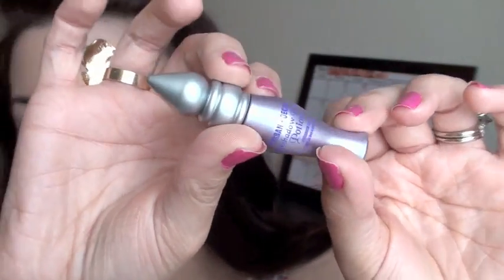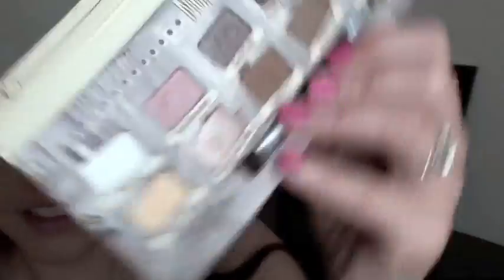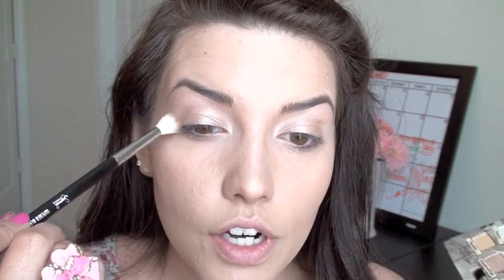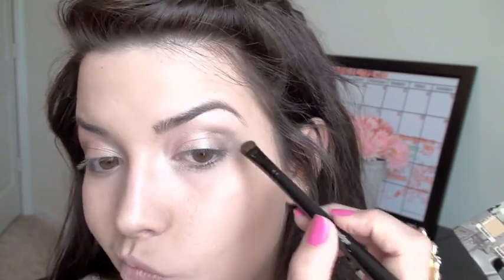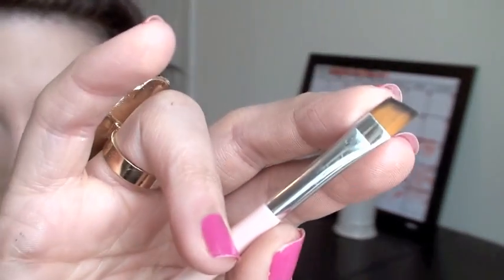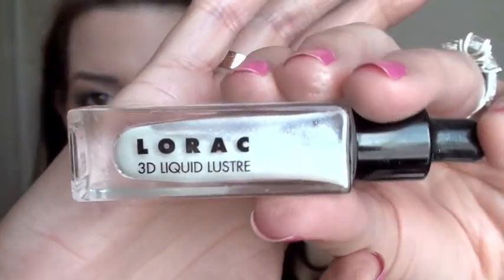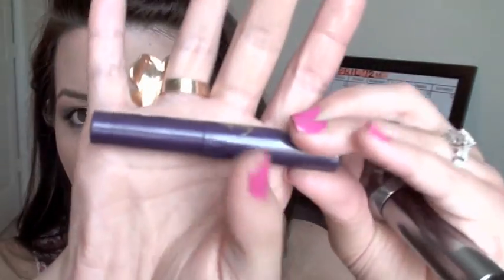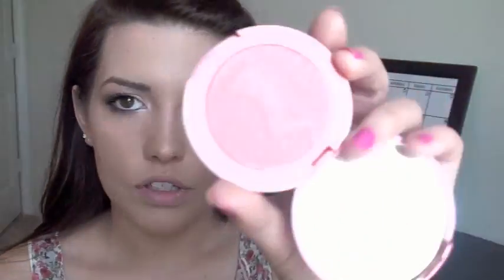❤ My Wedding Makeup: Glam Smokey Eyes, Bright Cheeks, & Glossy Neutral Lips ❤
Products Used:
UD Primer Potion "Original" & "Sin"
The Balm "Nude Tude" palette
NYC waterproof liner in black
Tarte blush "Blissful"
Mac MSF "Soft & Gentle" highlight
BH Cosmetics lip liner "Earth"
YSL glossy stain "No. 7"
Smashbox Reflection high-shine gloss "Star"

❤ EmilyCaroline ❤

FTC: All products purchased by me unless otherwise mentioned.